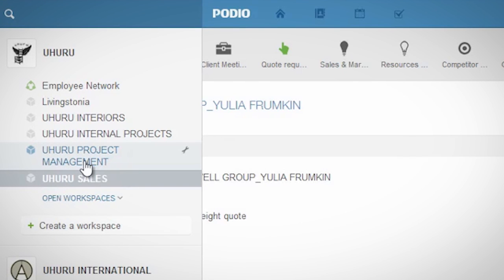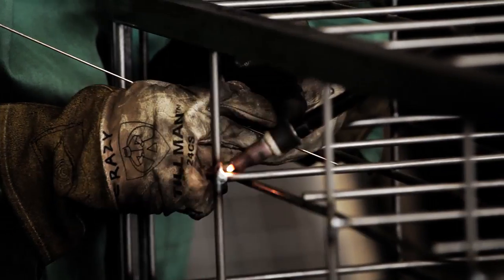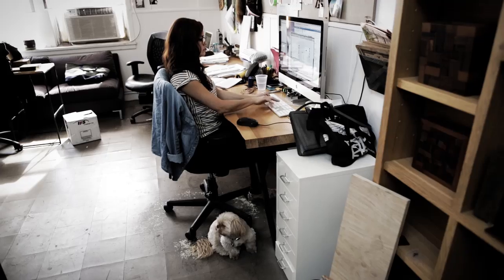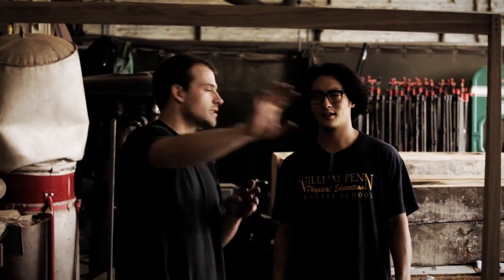Uhuru Design: Boardwalk to Beautiful Furniture with Podio Apps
Find out more about Podio and sign up for free